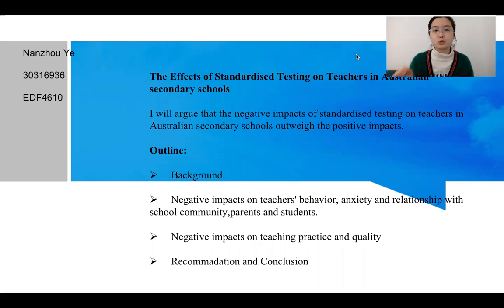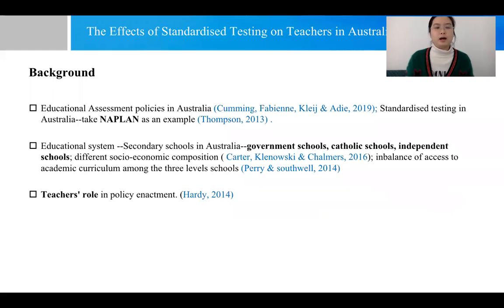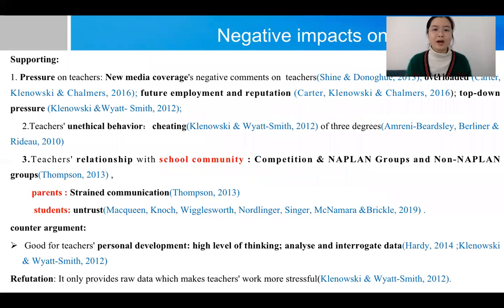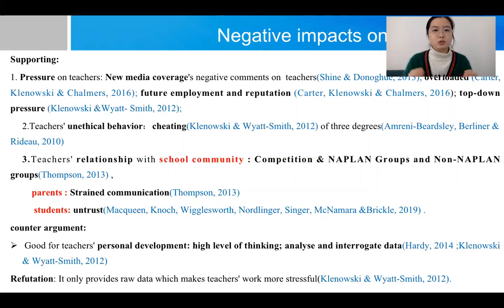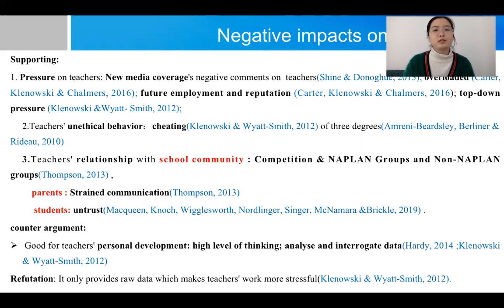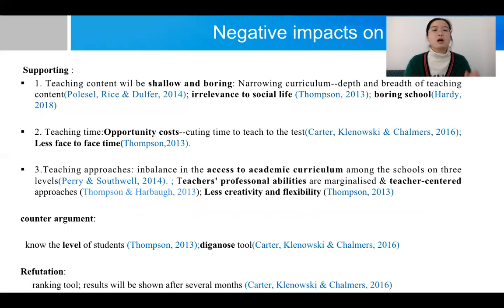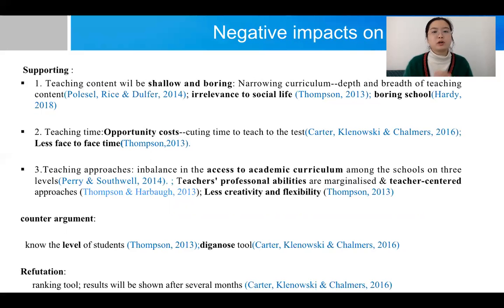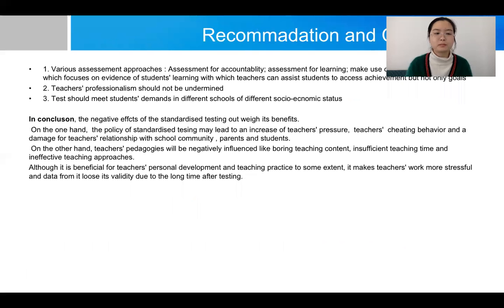Nanzhou Ye -30316936-EDF4610